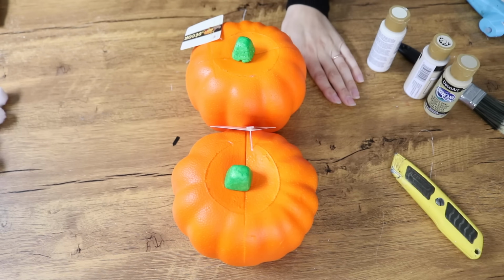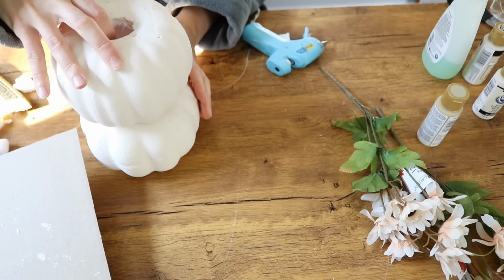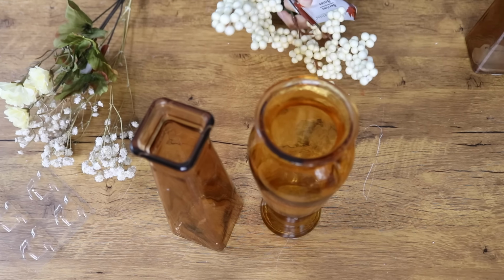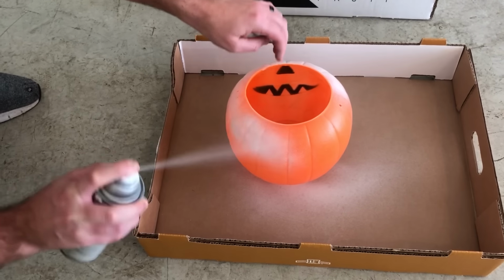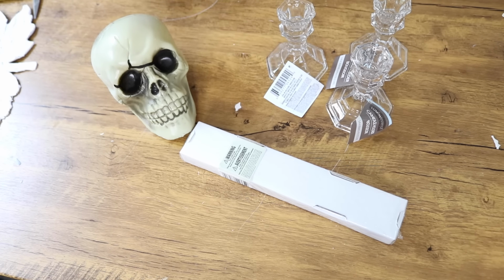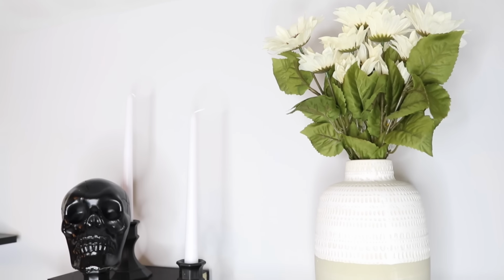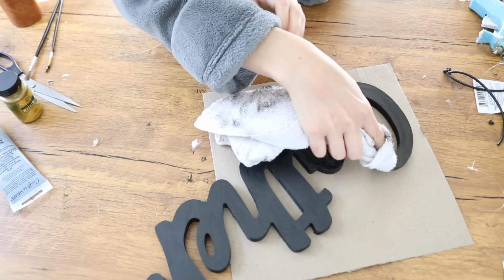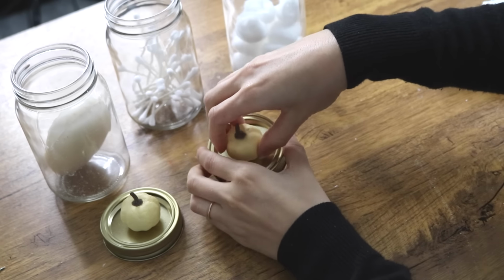DOLLAR TREE DIY FALL DECOR 2020 | *NEW* DECORATING IDEAS FOR AUTUMN!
Hi guys! This week I wanted to share some easy, peasy, autumn-breezy DIYs that ANYBODY can do and the best part is the majority of the items came from the Dollar Tree. All of these DIYs were SO cheap and easy to create! I wanted to keep these DIYs simple and neutral so they'd be easy to transition into Christmas / Holiday decor. I'm so happy with how these fall dollar store DIYs turned out! I hope you enjoy! Until next week!

Xo,
Fia